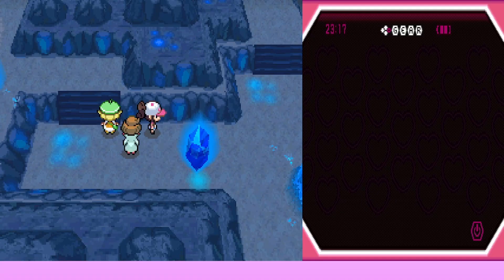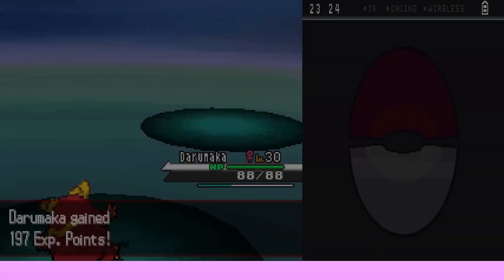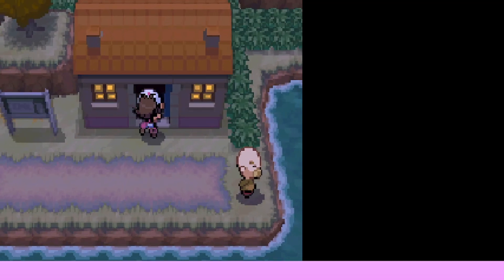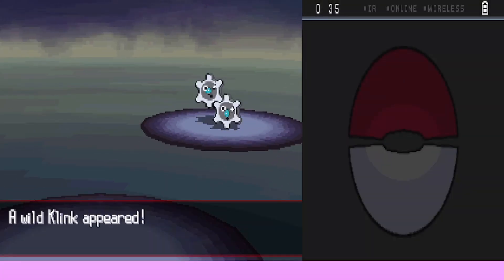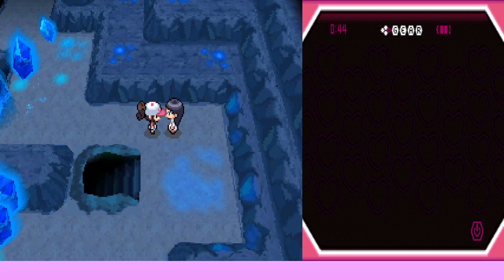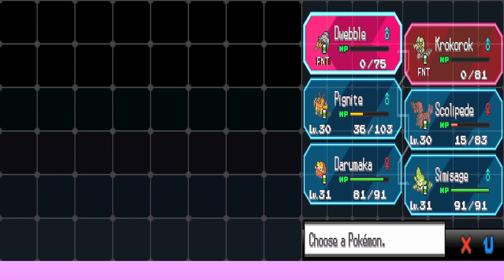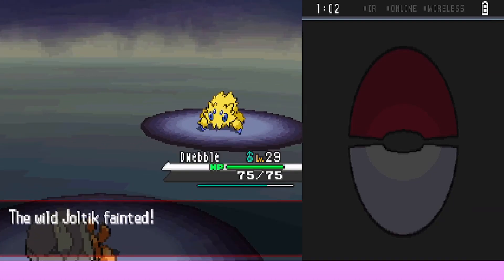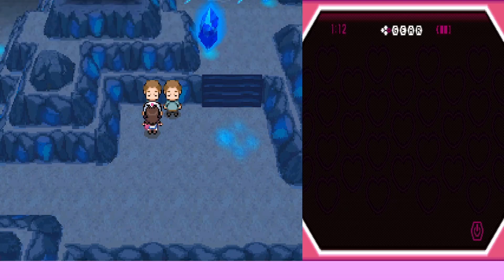Catching in the Cave! - First Time Playing - Pokémon Black - Episode 28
While traveling through Chargestone Cave, Amy runs into a lot of trainers and wild Pokemon catching a few new ones in Joltik, Boldore and Ferroseed.
BUT, will she like any of them enough to add them to her team and in place of whom?

Do you want to join Amy on her journey through these games?